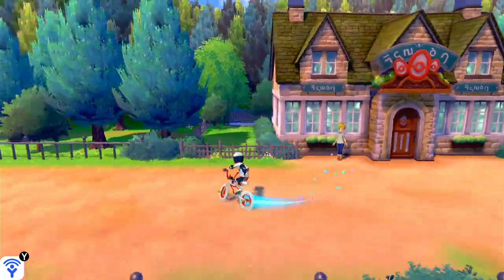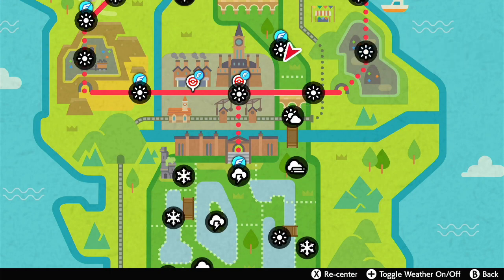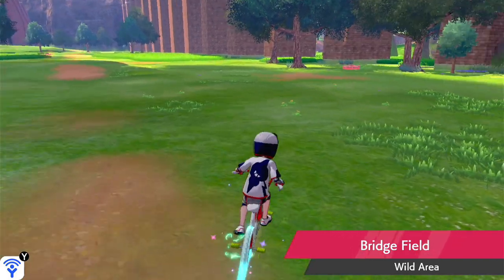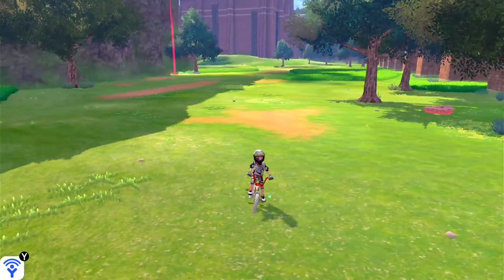Coming Back to Pokémon with 150 Applin Eggs!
I'm finally back doing some shiny hunting! I am very sorry I took such a long time off from doing this hunt but sometimes you just get burnt out when a hunt takes really long and need a break. Hope you enjoy the video!